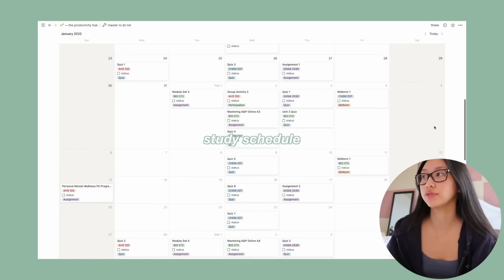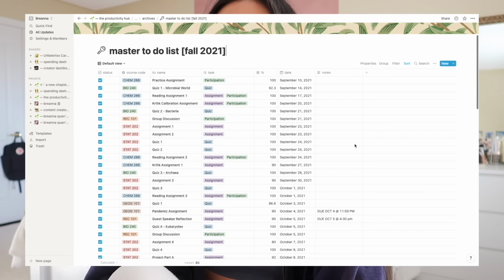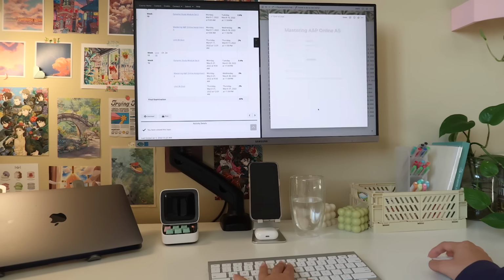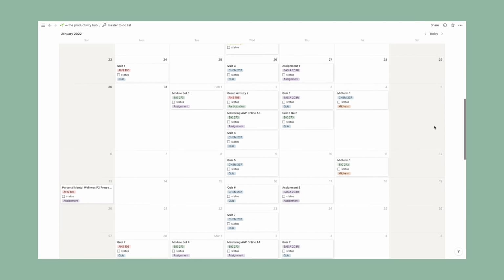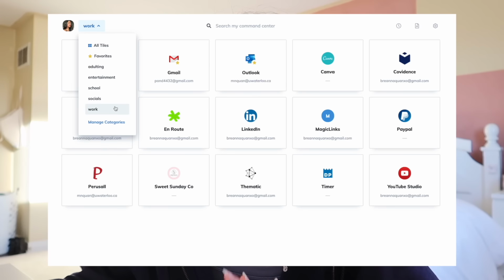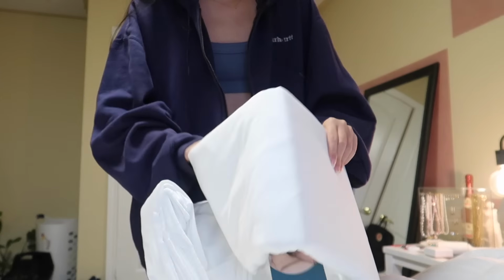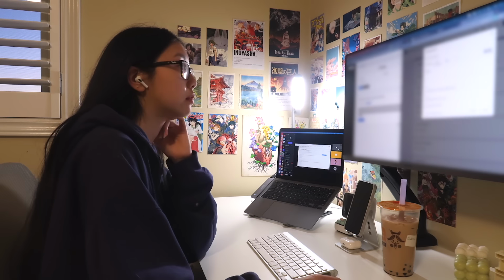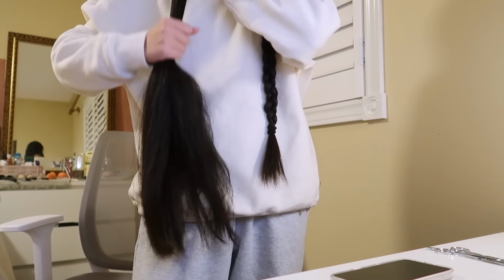productive day in my life | how to make 2022 your best year yet *STUDENT EDITION* + life update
Hello Friends!

If you want to work more efficiently this school year, start using Idenati!

in this daily vlog, i take you through my first day of the new semester (its a busy one..)
i like to do many things to start my term off right! i show you guys how i stay organized as a college student, the only study schedule you need for the term, work towards my 2022 goals/new year resolutions, cut off 8 iNCHES of my hair and give you some important life updates (:

ps. happy aot season 4 part 2 day 🤪